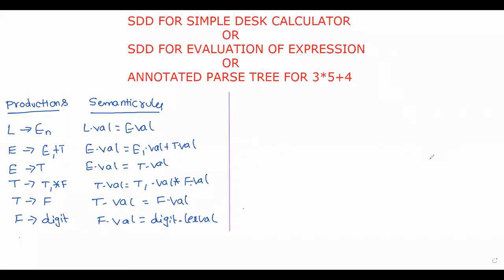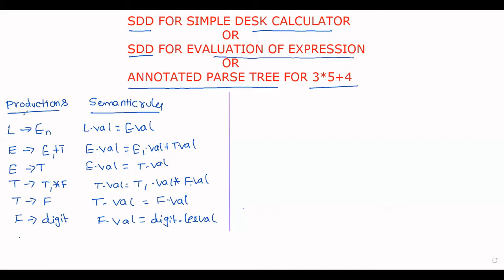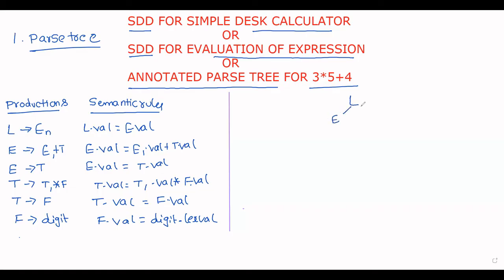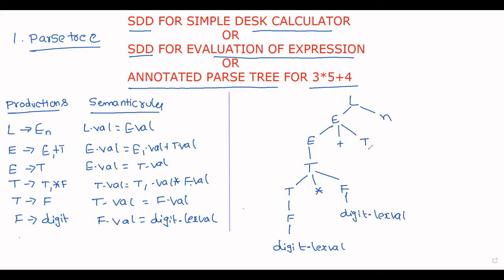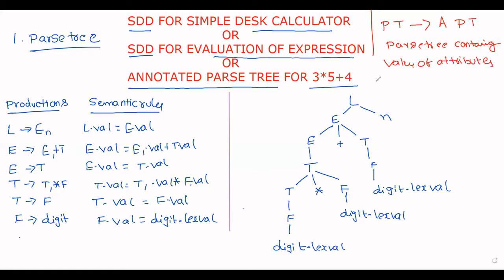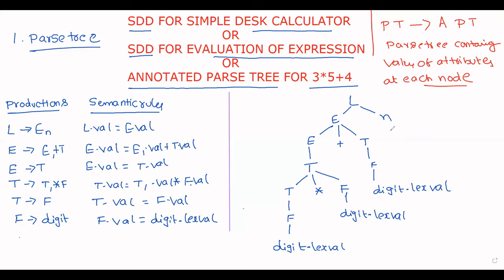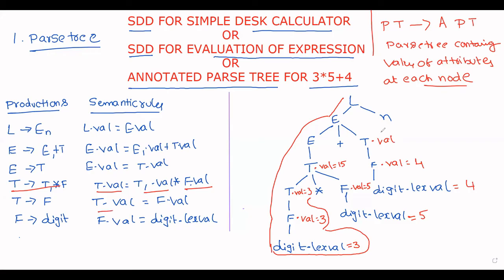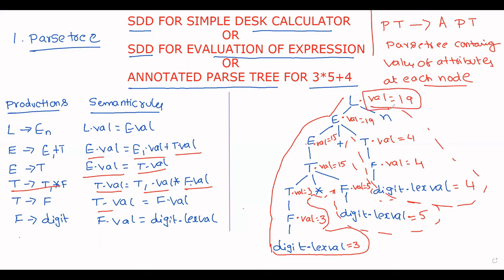28. ANNOTATED PARSE TREE || SDD FOR SIMPLE DESK CALCULATOR | SDD EVALUATION OF EXPRESSION||EXAMPLE-1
In this video we discussed the construction of Annotated Parse tree for the expression 3*5+4.

Compiler Design

C - Programming